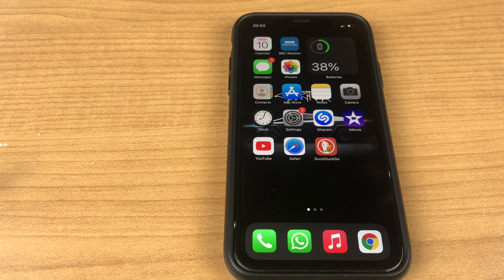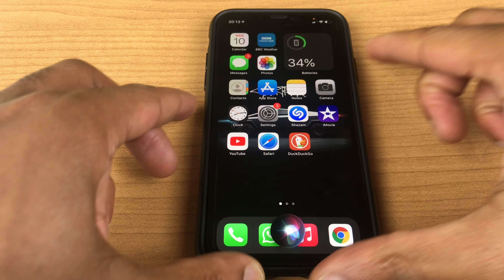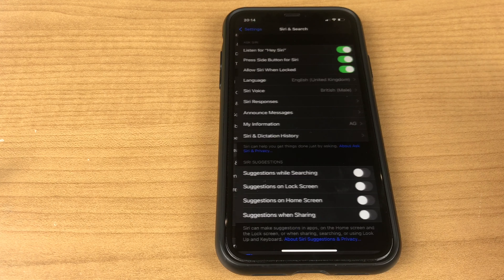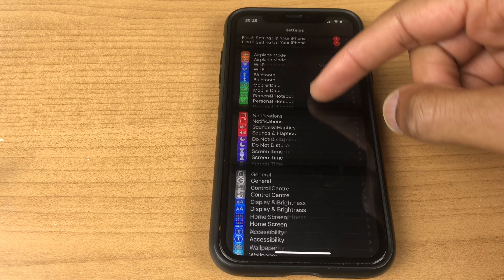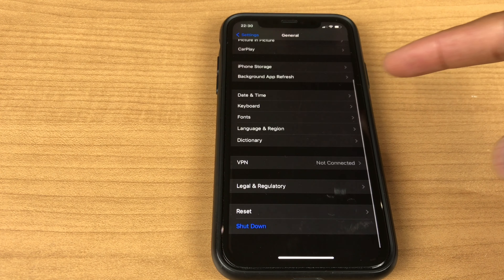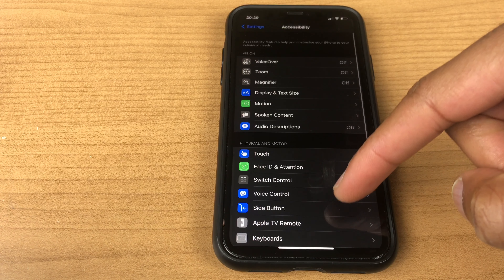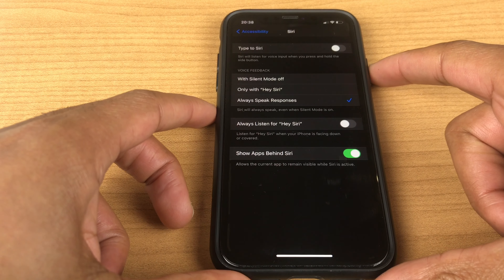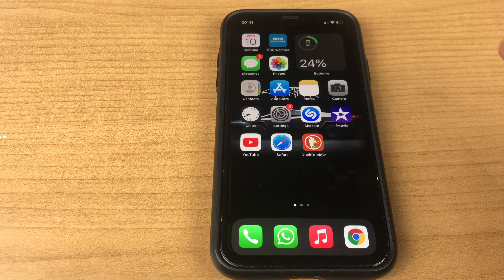Fix Siri Not Working (2021)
Here's are some steps you can do to fix Siri when it isn't working. Step by step instructions to help get Siri working again on your iPhone or iPad. Siri is a really useful digital assistant with many capabilities. I hope this video fixes your problem with Siri not working.
This video will show you how to fix Siri, let me know which one helps in the comments.

Comment and Sub